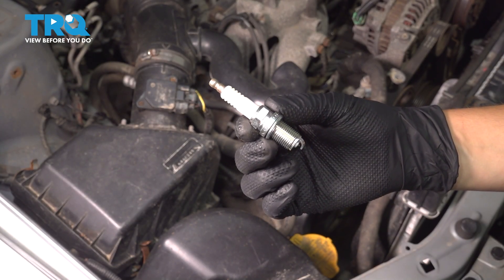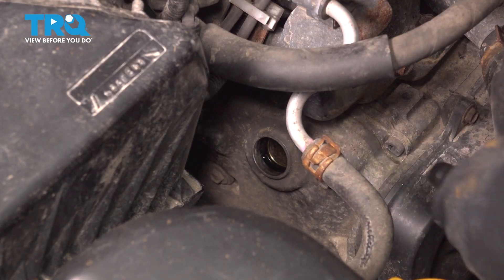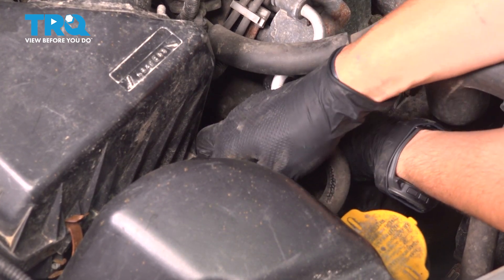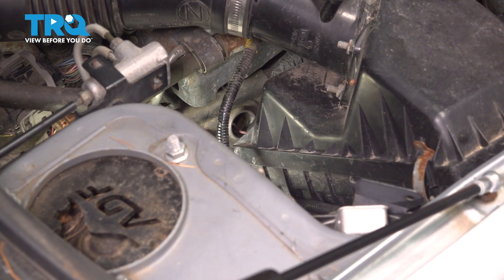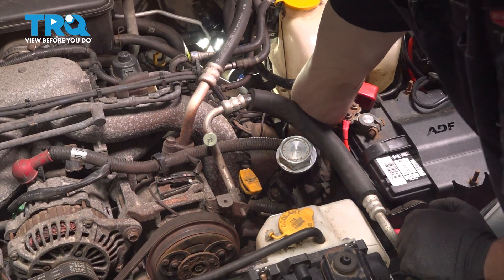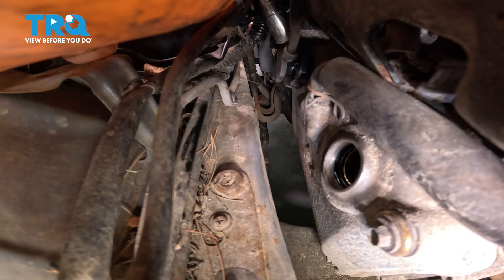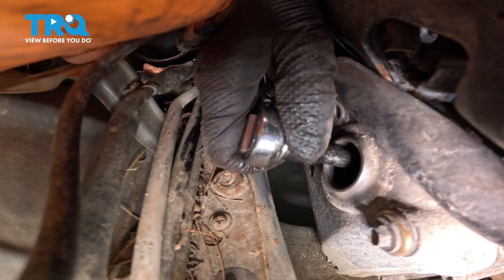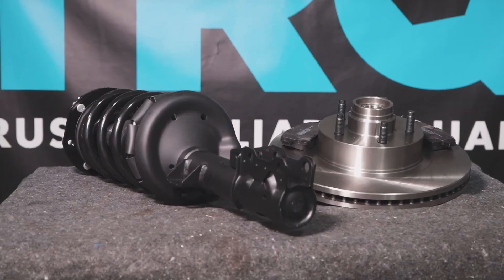How to Replace Spark Plugs 2003-2008 Subaru Forester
This video shows you how to install new spark plugs from TRQ on your 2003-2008 Subaru Forester. Spark is one of the four required components for an internal combustion engine to run. If your spark plugs are failing, worn, or dirty, you may experience rough starts, rough idle, poor performance, or poor mileage.

This repair was done on a 2005 Subaru Forester X 2.5L Sport Utility 4-Door AWD Automatic and the process should be similar on the following vehicles:
2003 Subaru Forester
2004 Subaru Forester
2005 Subaru Forester
2006 Subaru Forester
2007 Subaru Forester
2008 Subaru Forester

Tools you will need:
• 5/8 Inch Spark Plug Socket
• Ratchet
• Socket Extensions
• Safety Glasses
• Silicone Paste
• Magnet - Extendable